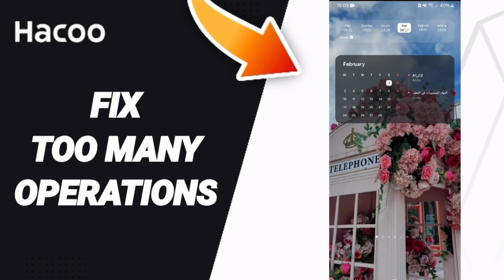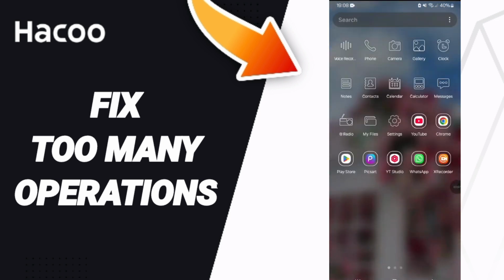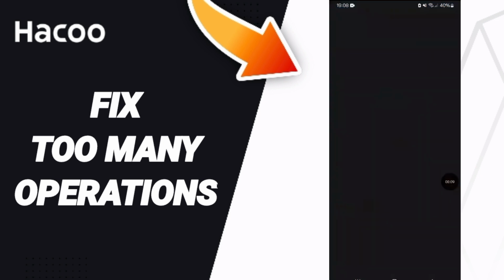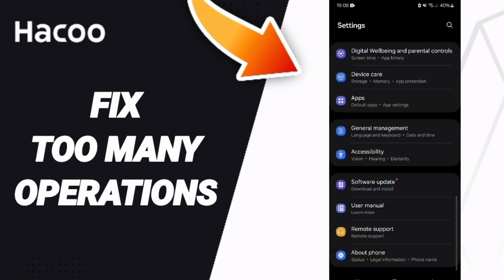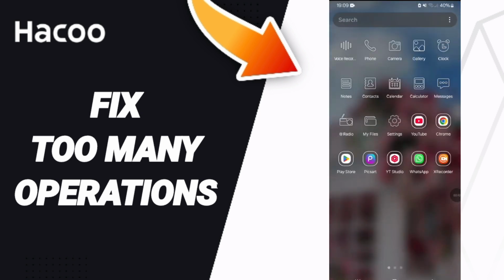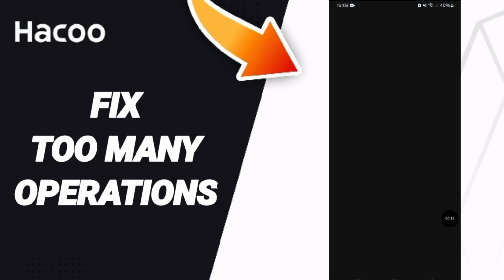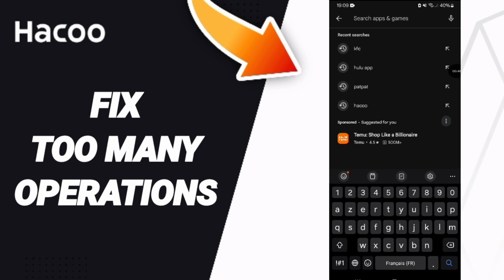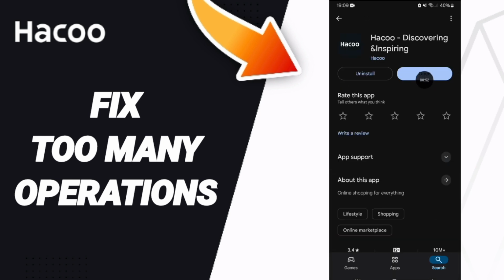How To Fix Too Many Operations On Hacoo App 2025